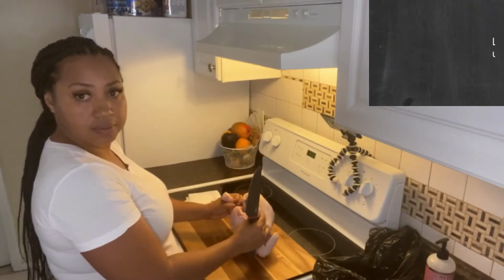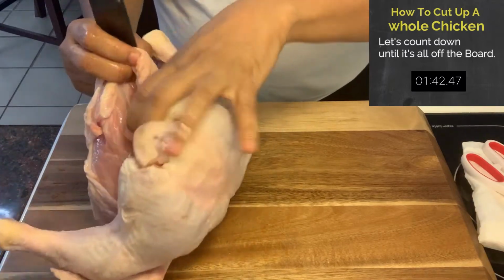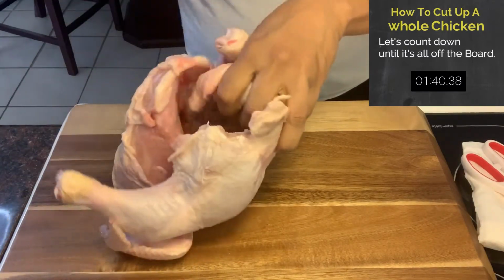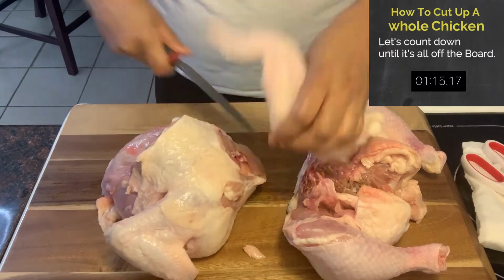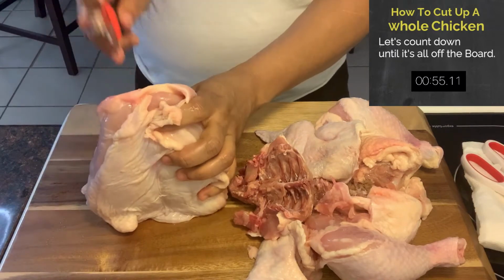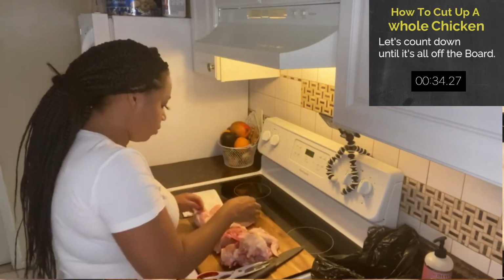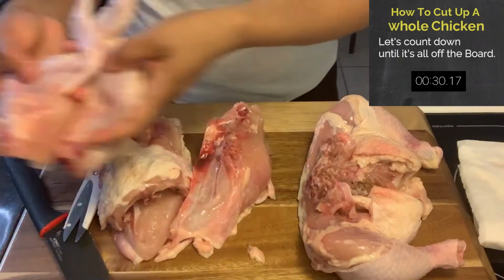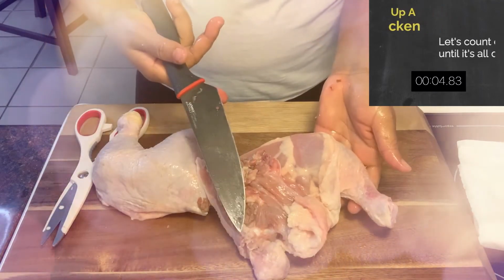How To Cut Up A Chicken Under 2 Minutes... BLFTv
See my visual and instruction of how to cut up a whole chicken into 6,7,8 or 9 pieces under 2 minutes. In this video I show you that cutting up a whole chicken is not as complicated as you may thought, see my way of cutting it up in under 2 minutes, when you learn it my way you will be able to do it in under 2 minutes and with repetition  under 1 minute.

THANKS for the support guys, nuff love, we truly appreciate it!!!

BossLady Fayna Tv
BLFTv